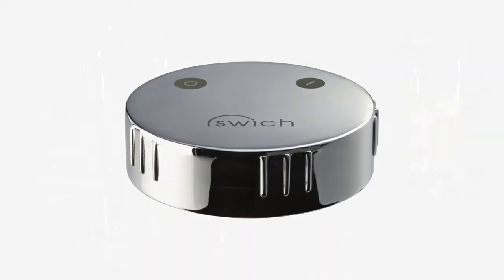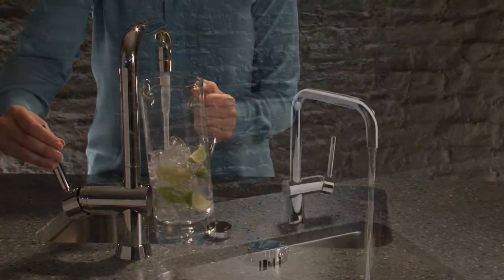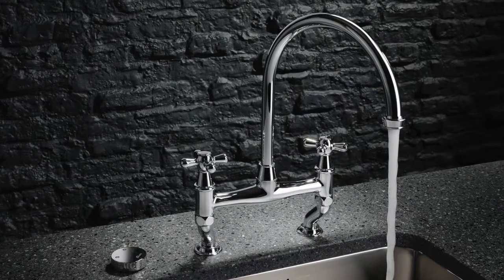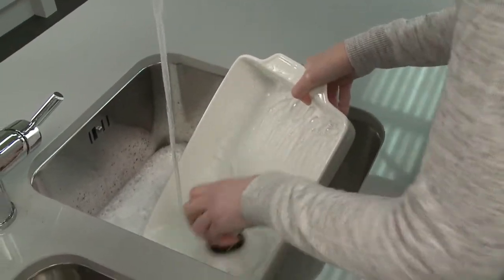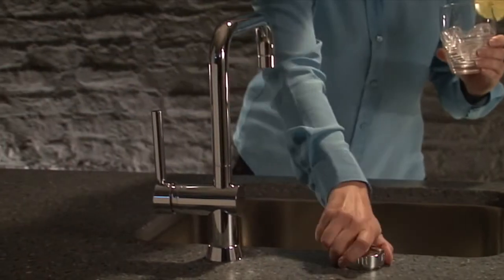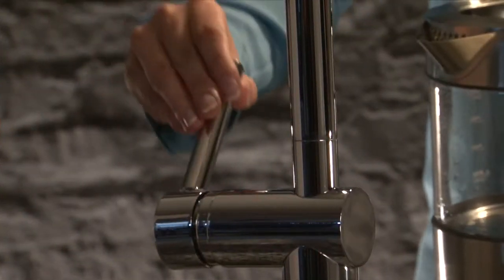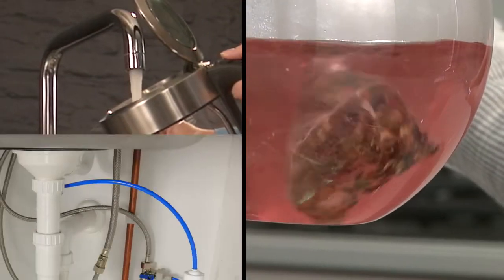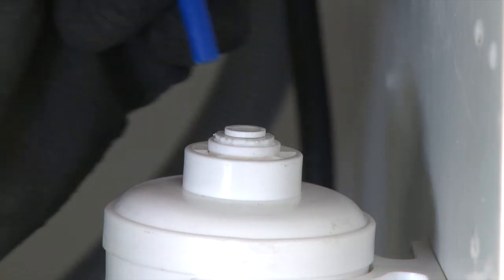Introducing Swich - A Minor Revolution in Filtered Water Technology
Swich is a clever little device that easily converts a normal kitchen tap into one that can deliver filtered water as well as mains water. Abode Swich can be fitted on any tap, to deliver a constant supply of crystal clear filtered water that is pleasant to drink - join our minor revolution: ditch the plastic and make the Swich.